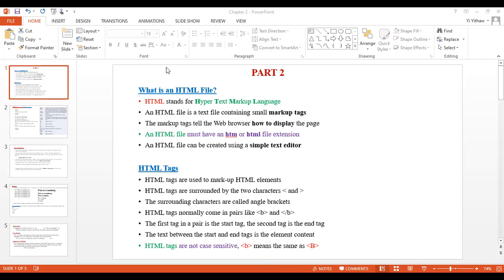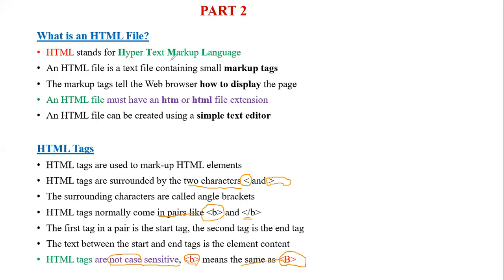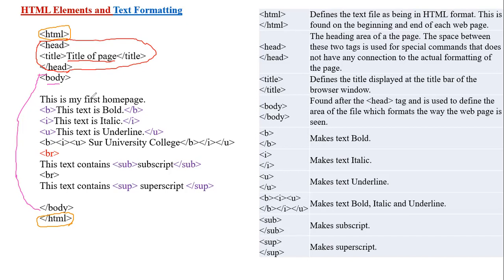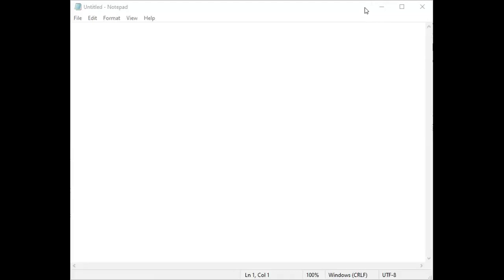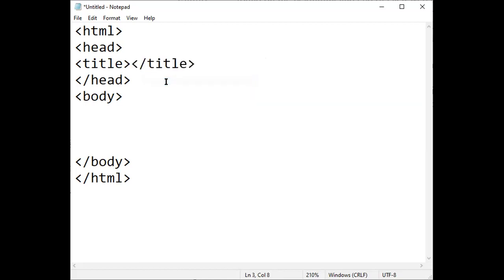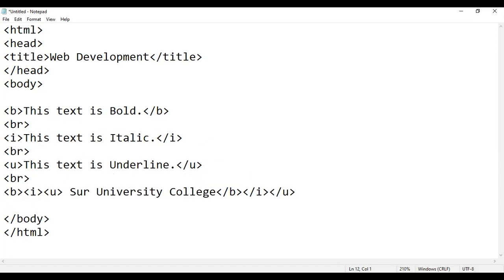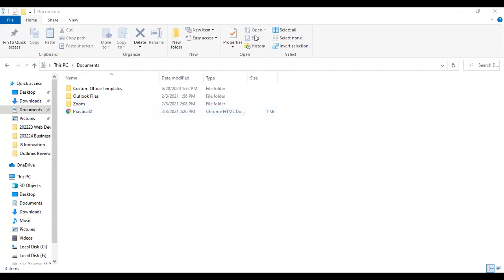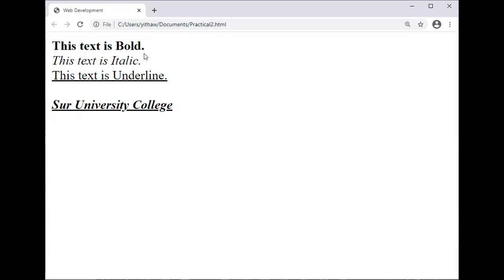WD Practical 2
Introduction to HTML Features and Text Formatting